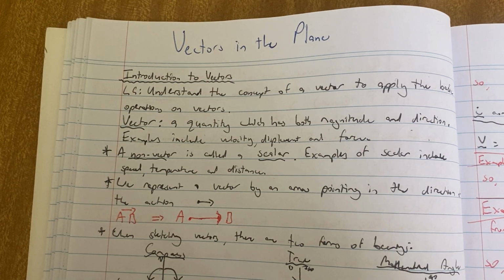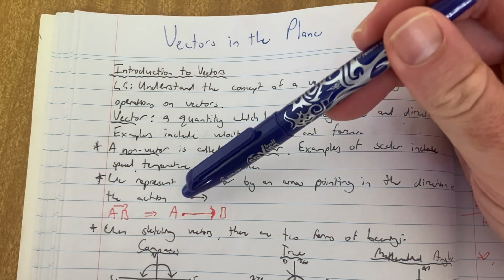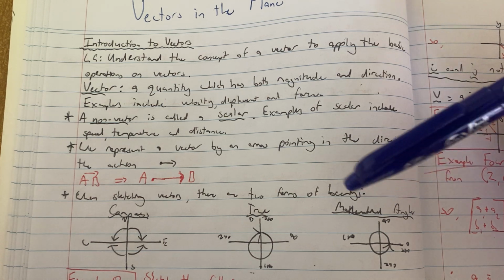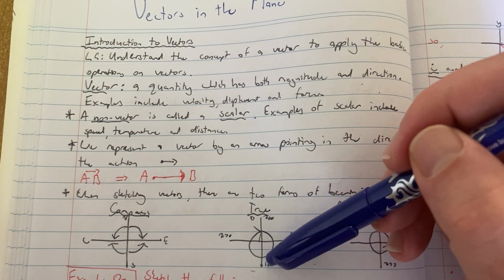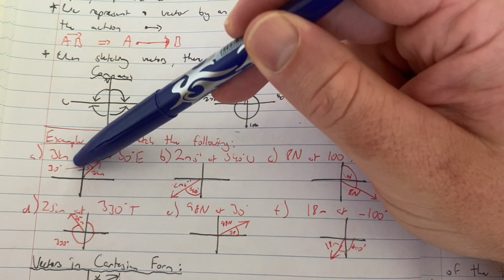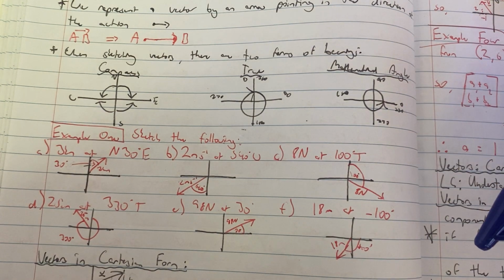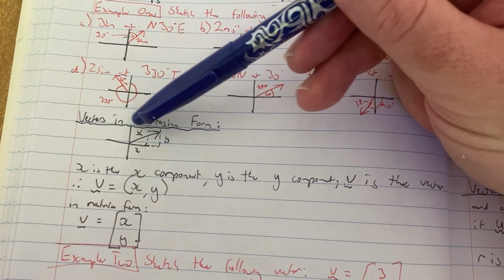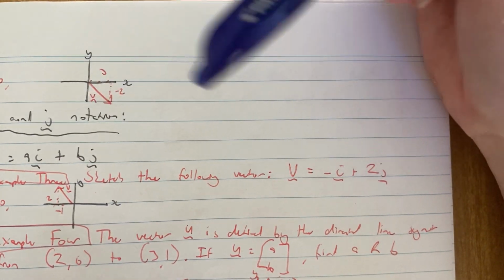Introduction to Vectors